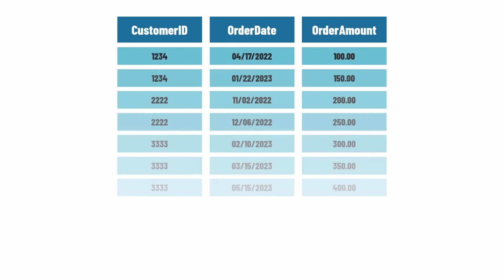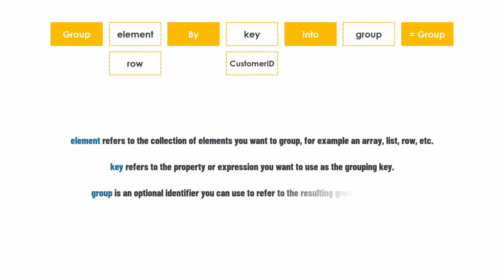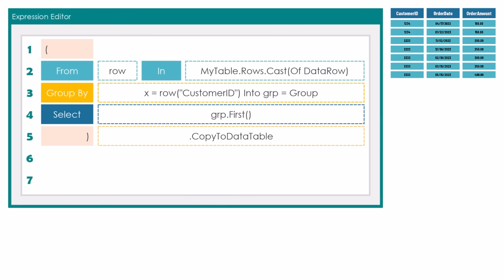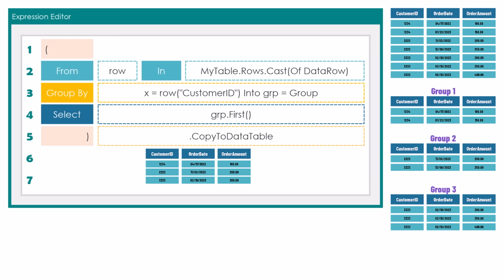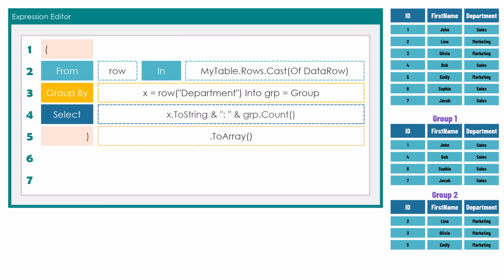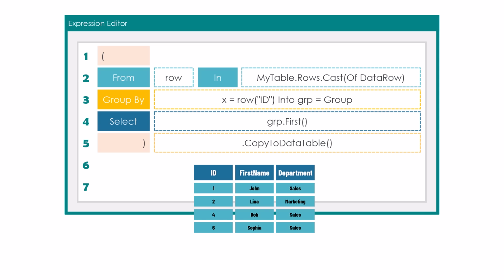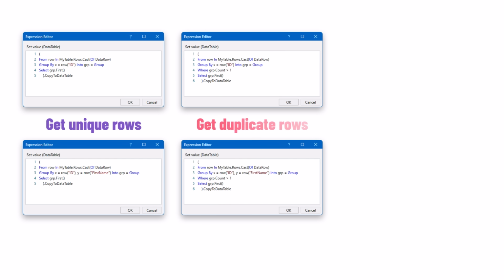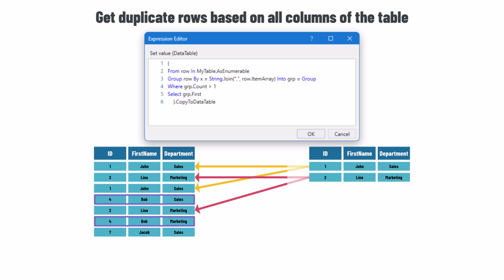LINQ Clauses | Grouping Data using 'Group By' | Episode 16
👉 𝐄𝐧𝐠𝐥𝐢𝐬𝐡
● Dive into the '𝗚𝗿𝗼𝘂𝗽 𝗕𝘆' clause, organizing your data into meaningful categories for easier analysis.
● Venture into the realm of data grouping with LINQ's Group By clause. Discover how to cluster similar data items together, providing a structured and organized view in VB.NET. Ideal for those keen on segmenting data in UiPath automations or any data-centric endeavors. Dive in and master the art of data categorization with finesse!

🕜 𝗖𝗵𝗮𝗽𝘁𝗲𝗿𝘀
► 00:00 Introduction
► 00:30 Group By Meaning
► 01:17 Group By Syntax
► 02:45 1.Example
► 04:00 2.Example
► 05:26 3.Example
► 06:58 General LINQ Queries
► 08:05 Get Duplicate Rows

→ LINQ Clauses
→ LINQ Group By
→ LINQ Group By Clause
→ LINQ Query
→ LINQ Expression
→ LINQ Structure
→ LINQ Condition
→ Group Rows of DataTable
→ Get Unique Rows from DataTable
→ Get Duplicate Rows from DataTable
→ Get Not Duplicate Rows from DataTable